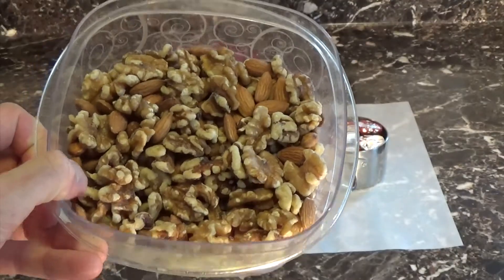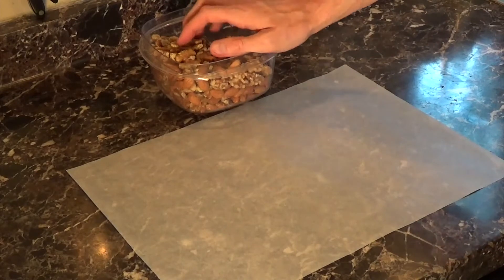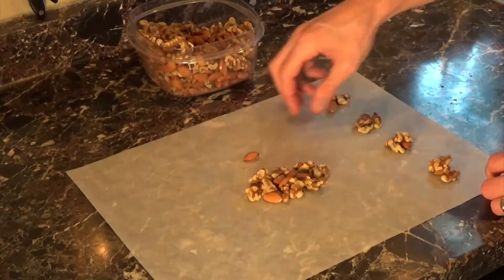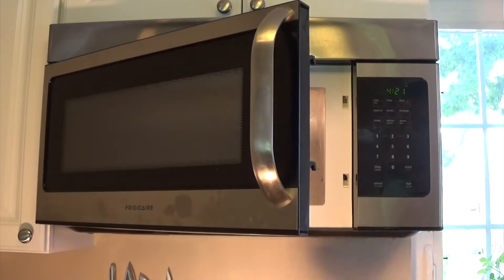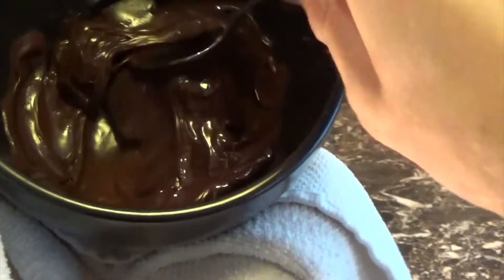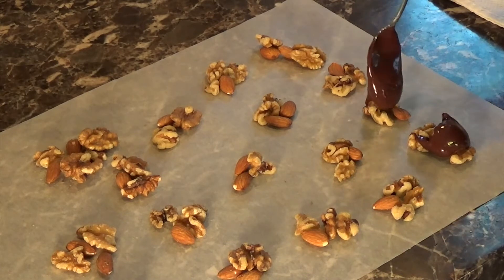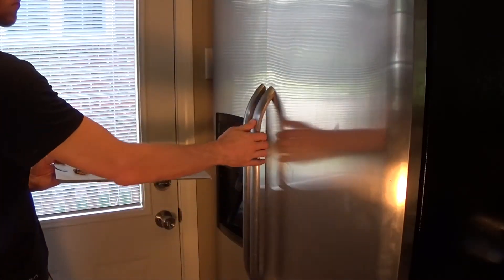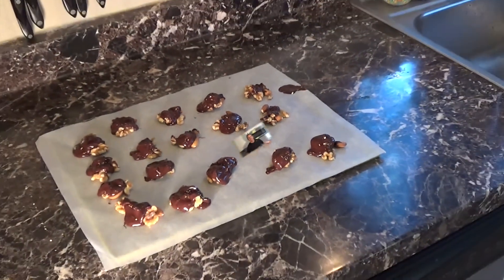HEALTHY DESSERT RECIPE - CHOCOLATE COVERED ALMONDS AND WALNUTS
HOW TO MAKE A HEALTHY DESSERT IN 10-15 MINUTES USING DARK CHOCOLATE, ALMONDS, AND WALNUTS. EASY RECIPE. SOOOO GOOD. CHOCOLATE COVERED ALMONDS AND WALNUTS.